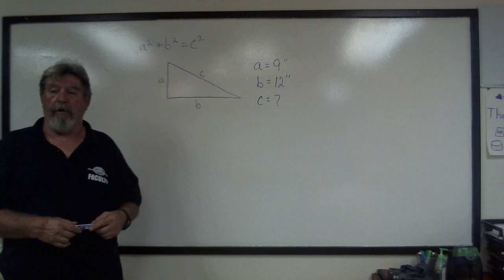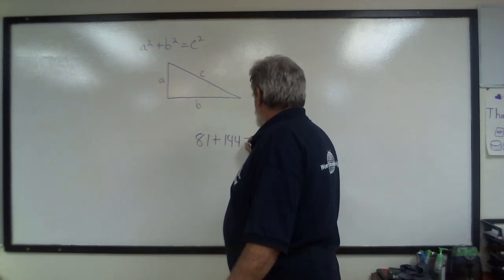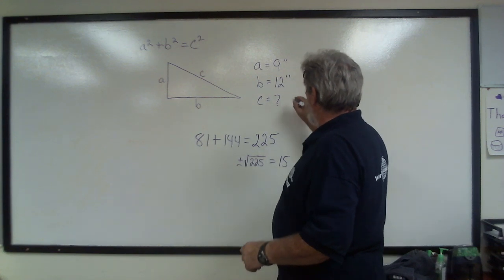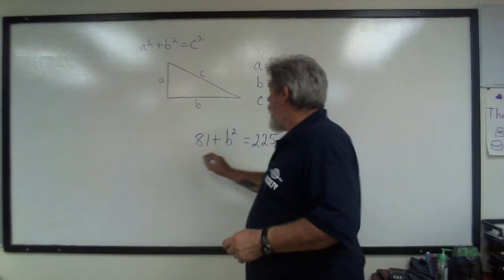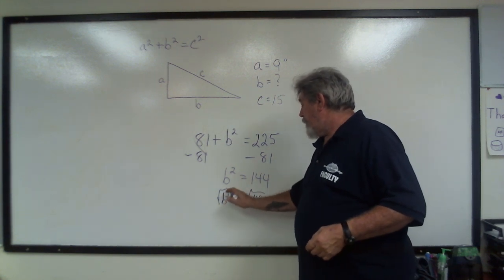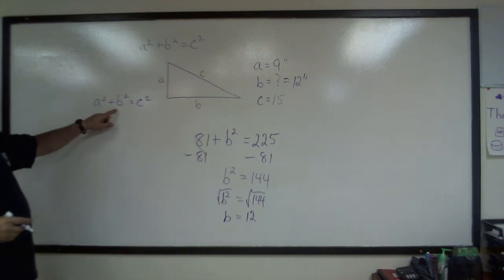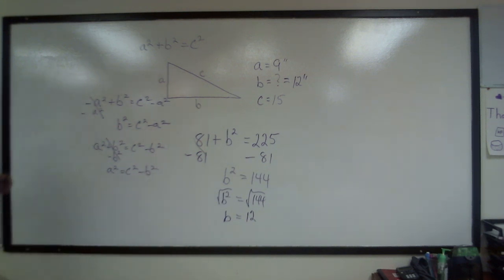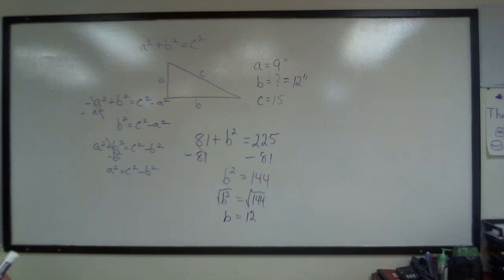Pythagorean theorem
Using and manipulating the Pythagorean Theorem